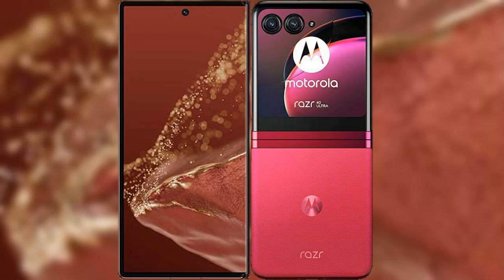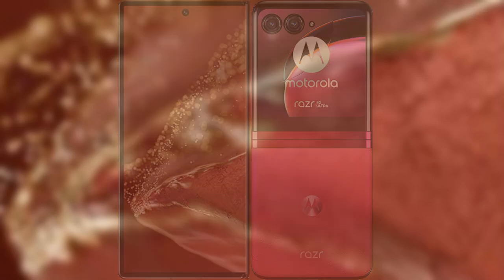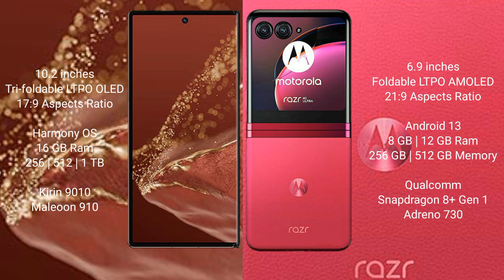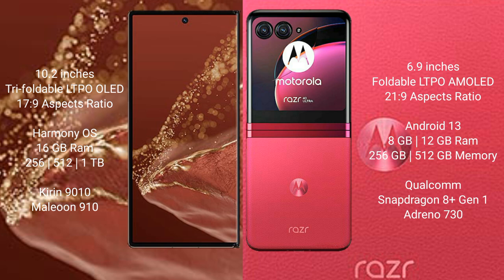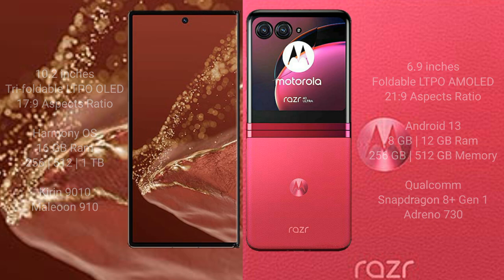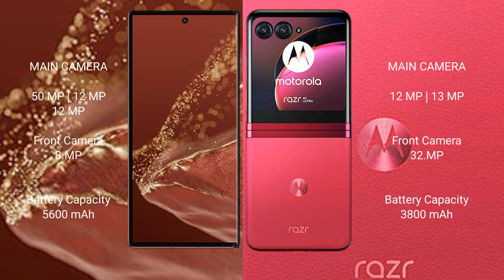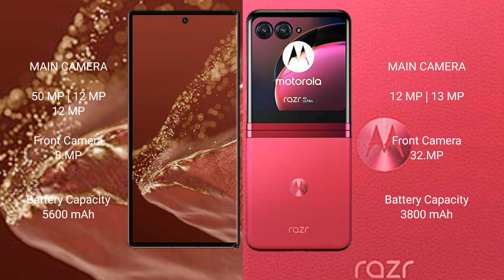Huawei Mate XT Ultimate vs Motorola Razr 40 Ultra Review